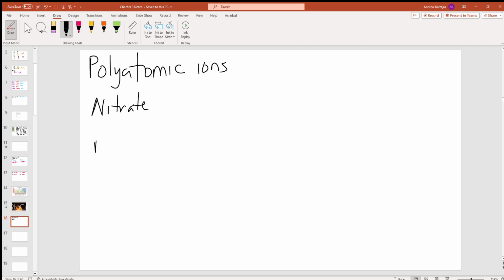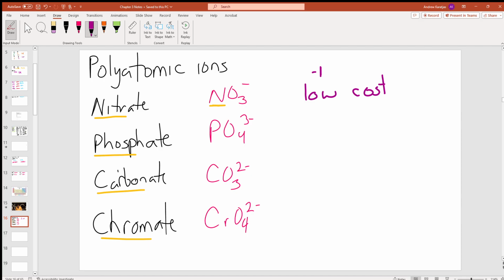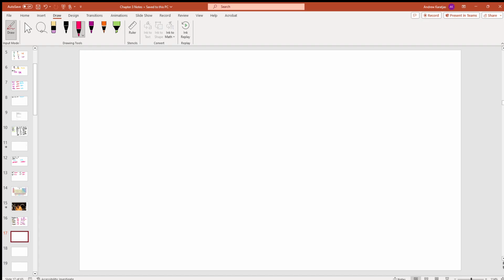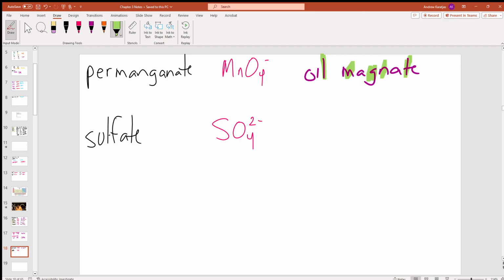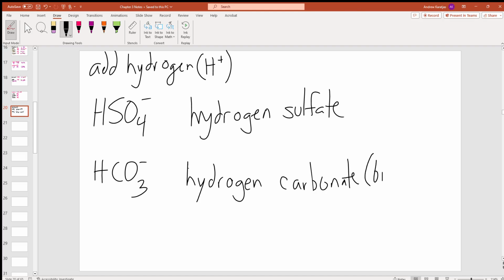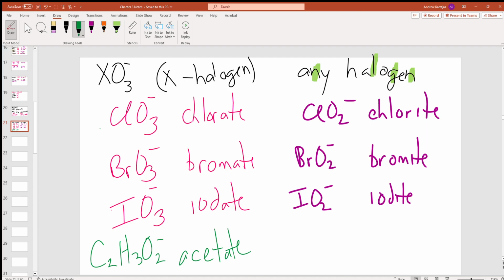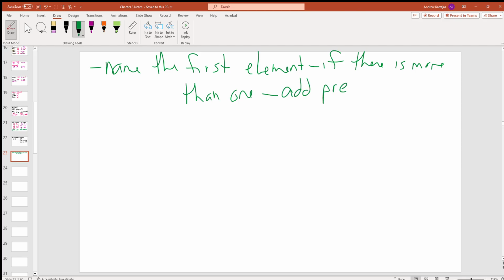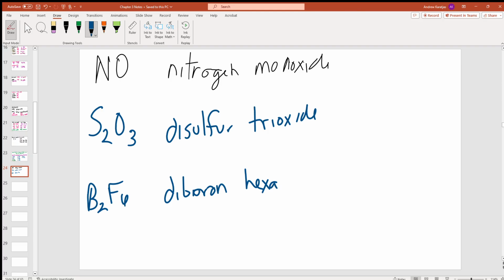Chapter 3.4: Polyatomic ions and Molecular Compounds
Common polyatomic ions and nomenclature for molecular compounds.